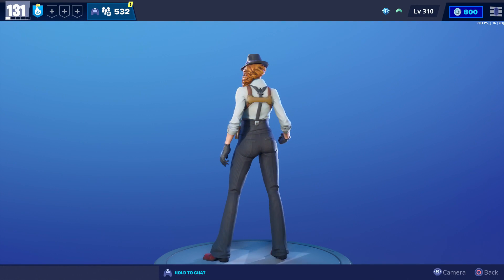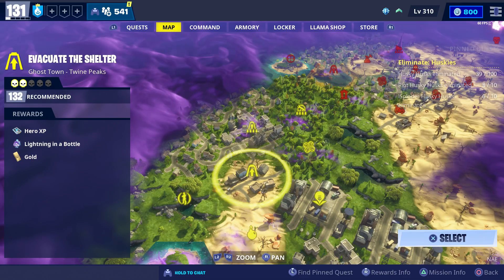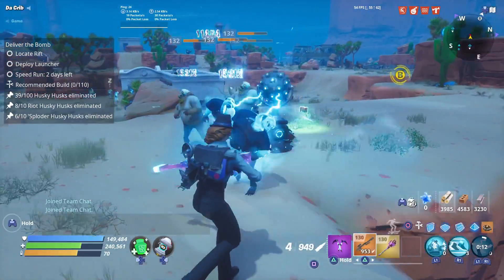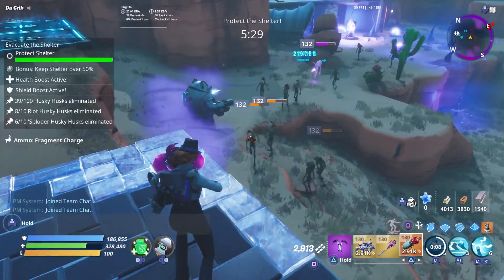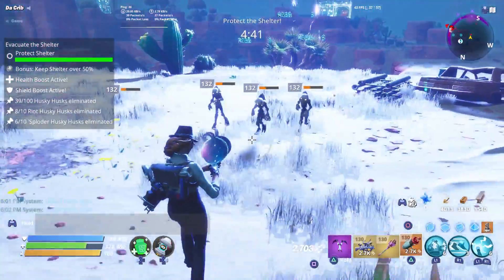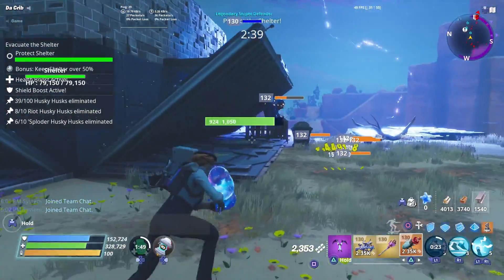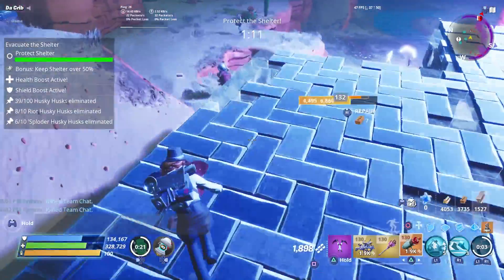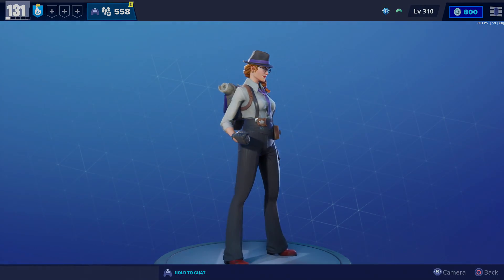FORTNITE - Art Deco Outlander GUMSHOE Save The World Review